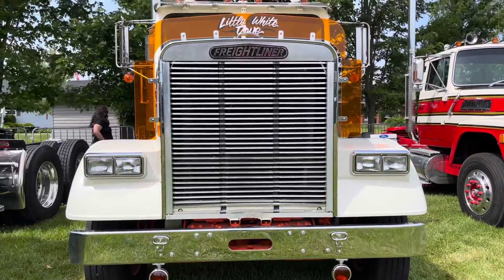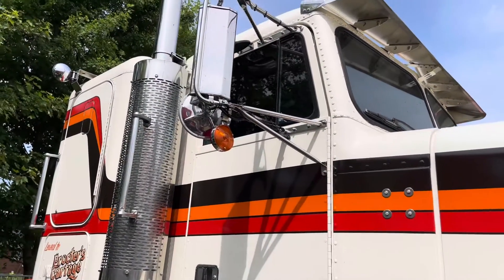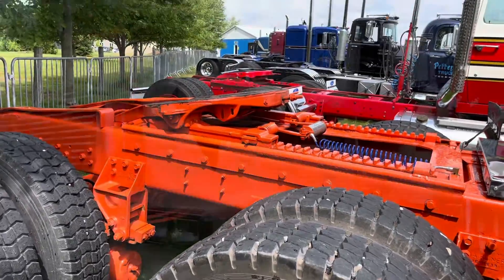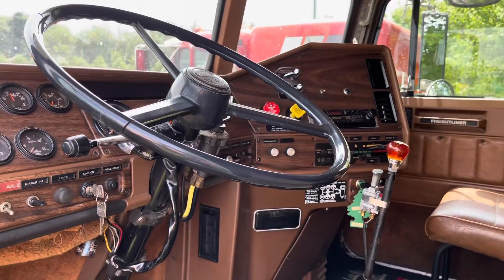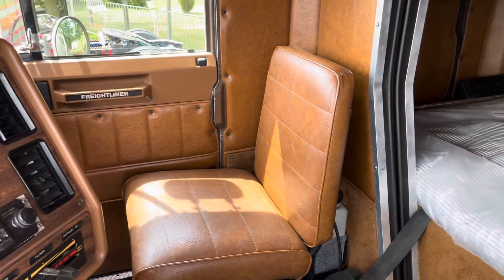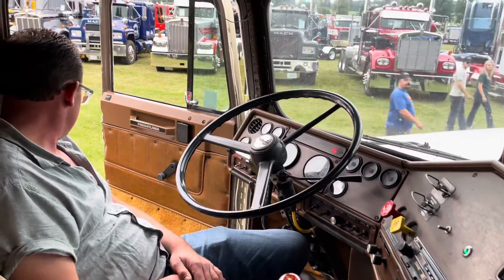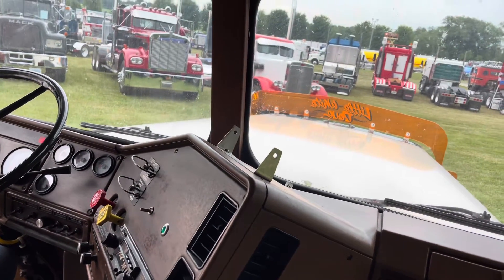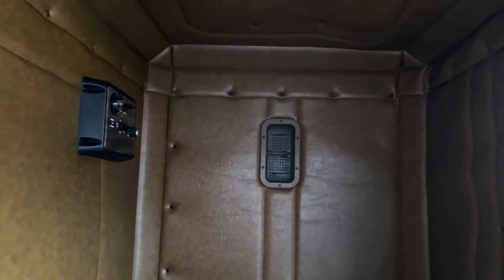Stephen Procter’s 1986 Freightliner FLC Truck Tour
Filmed at the 2022 Great Lakes Truck Club’s annual show in Clifford, Ontario

Miss Flatbed Red is an artist who specializes in trucks.